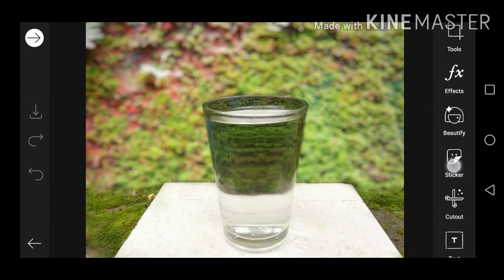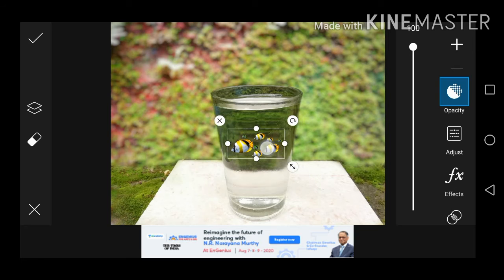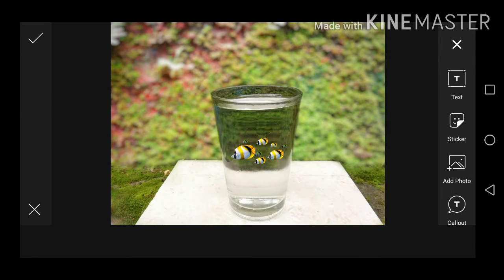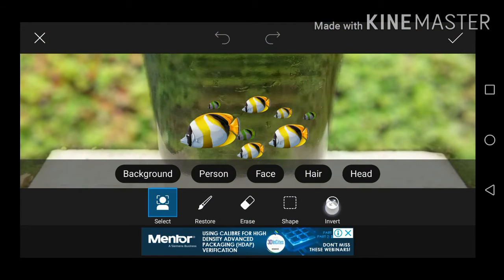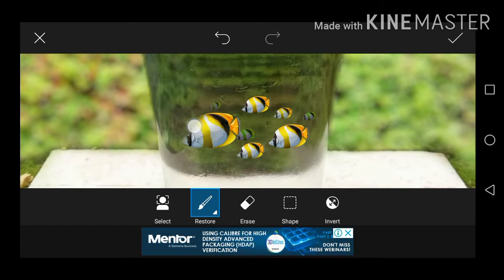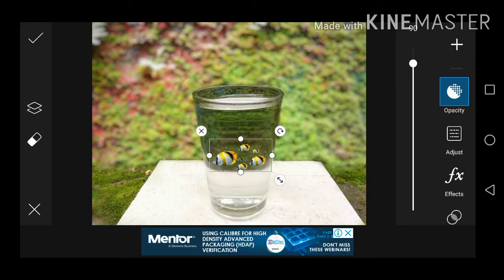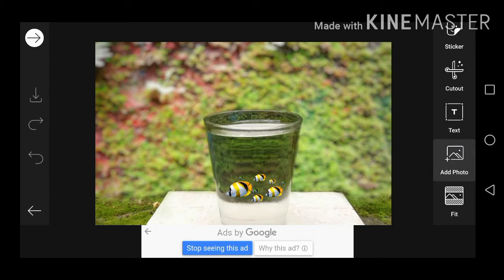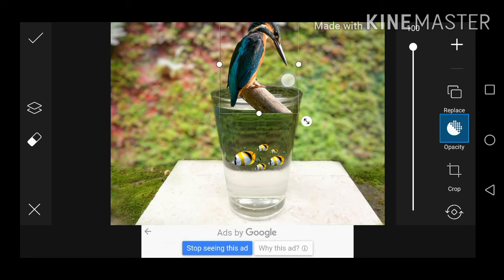/New Mobile Photography idea's 2020 New Picsart Editing 2020 NewCreative Mobile Photography /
New Mobile Photography idea's 2020
New Picsart Editing 2020 | New
Creative Mobile Photography |

Topic covered

1 new Picsart editing tricks 2020,
2 mobile photography at home,
3 mobile photography tricks,
4 mobile photography ideas at home,
5 mobile photography tips and tricks
6 malayalam,mobile photography pose
7 creative mobile photography idea